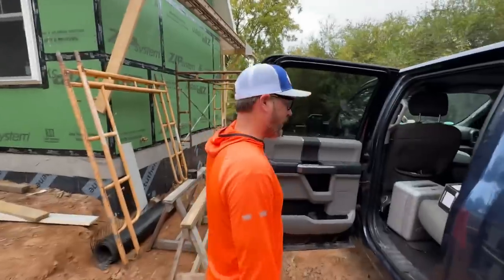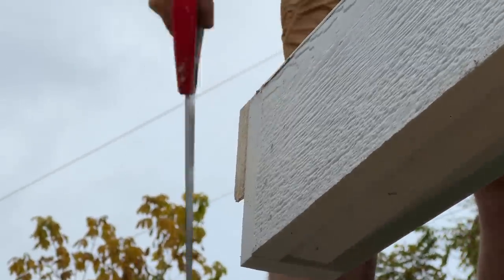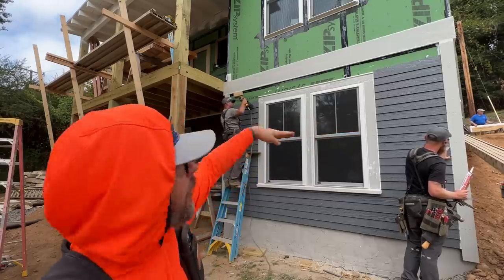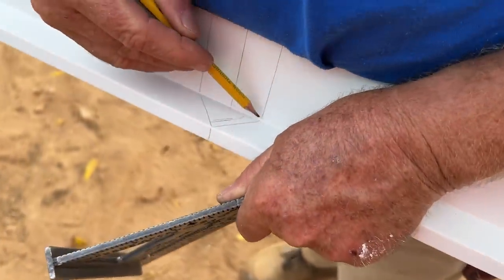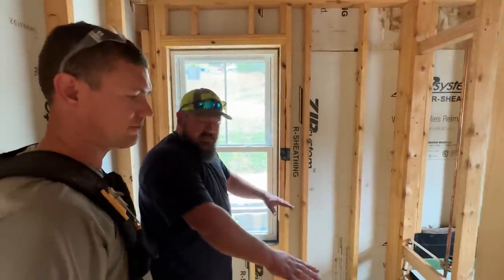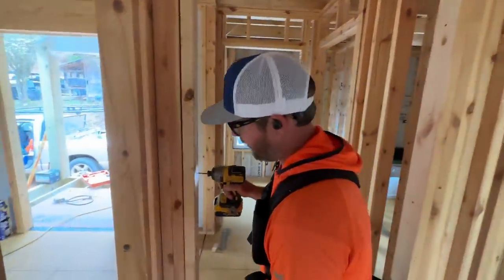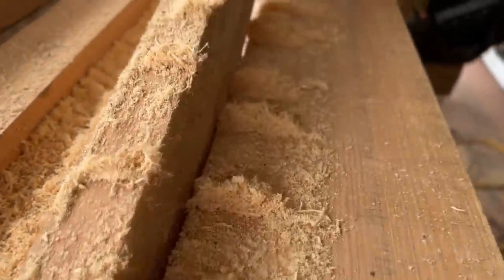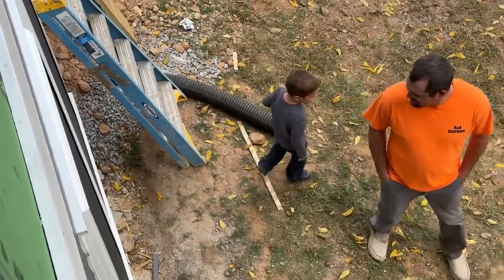Building A Small Income Property | Part 18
In this video series the Perkins crew will be building a small accessory dwelling unit (ADU) on Jaime‘s property! This property is a double lot and already has one Airb&b income property and space for one more! The key to this property being a successful business venture will be building it on a $100,000 budget and getting it done as quick as we can!